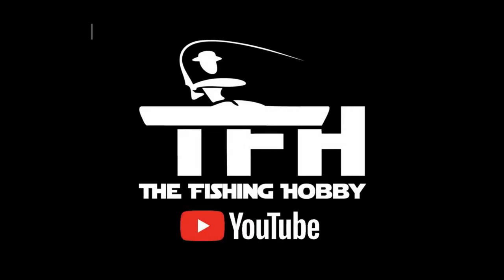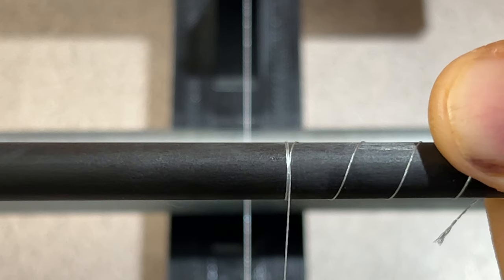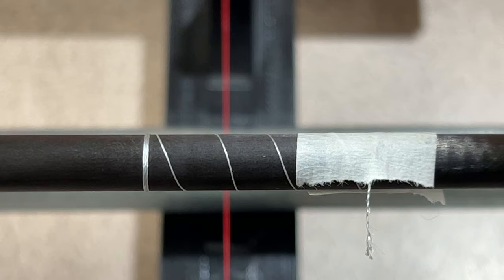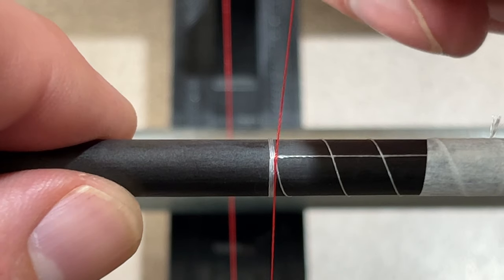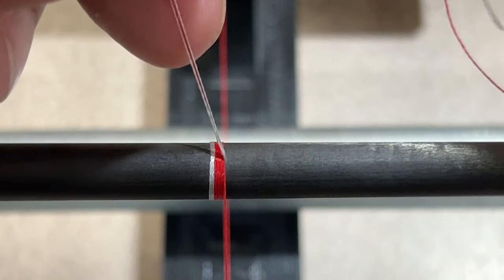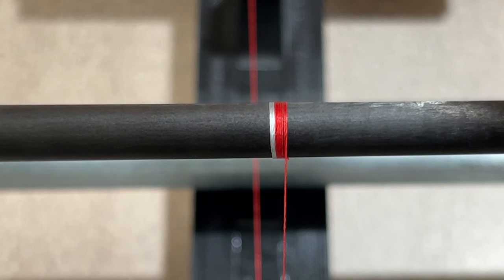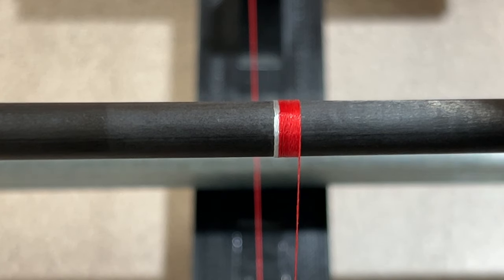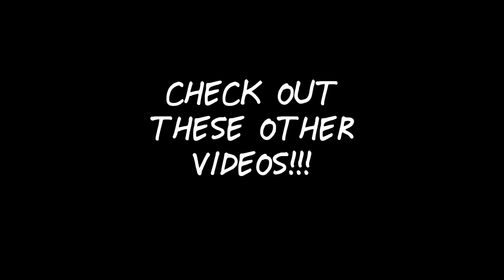Rod Building Basics: Part 2 - Basic Trim Bands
Welcome to the Rod Building Basics Series, designed specifically to assist newcomers in the art of rod building. In this series, we'll delve into various topics to provide step-by-step guidance for those just starting out. These videos are zoomed in and done at a slow pace, ensuring clarity and attention to detail, so you can confidently build your own fishing rods.

In this particular video, we'll focus on a fundamental part of custom rod building: basic trim bands. Guide wrap trim bands are one topic that can be approached in many different ways. I'll demonstrate a quick and easy method that I personally find faster and more convenient than other techniques. By incorporating these easy to make trim bands into your guide wraps, you'll witness a significant improvement in the appearance of your thread work, with minimal hassle.

Do you have any questions or need further clarification? What do you think about this easy trim band technique? Your engagement is highly encouraged, as it helps foster a vibrant community of rod builders supporting one another.

Thank you for joining us on this exciting rod building journey! Get ready to elevate your skills and create exceptional fishing rods with our Rod Building Basics Series.